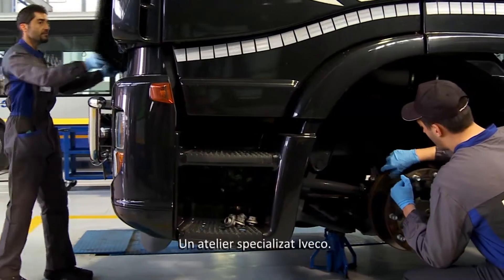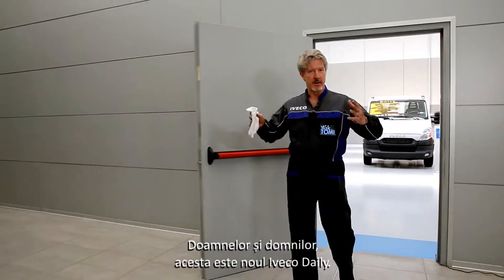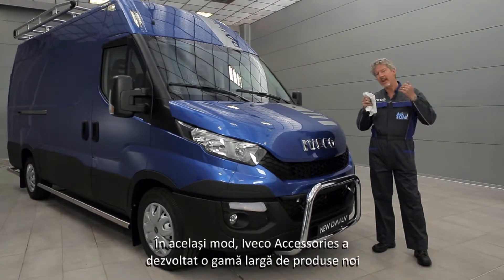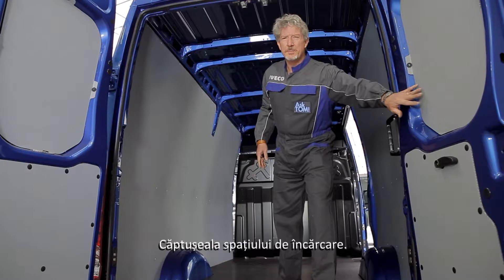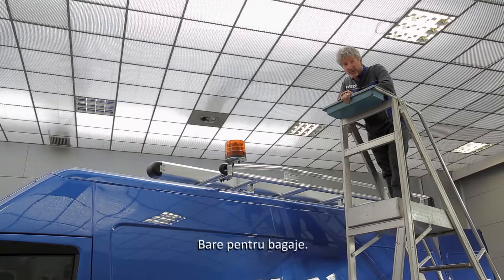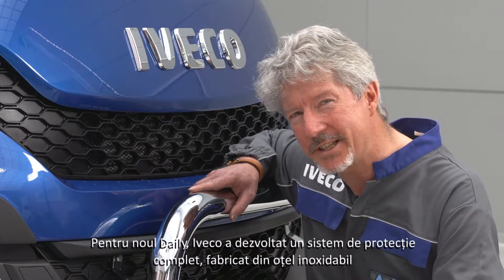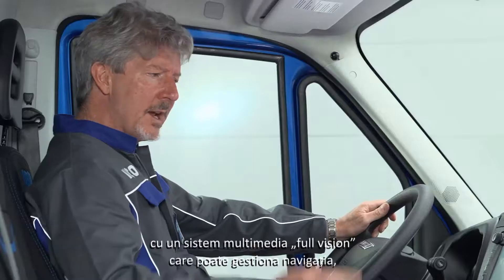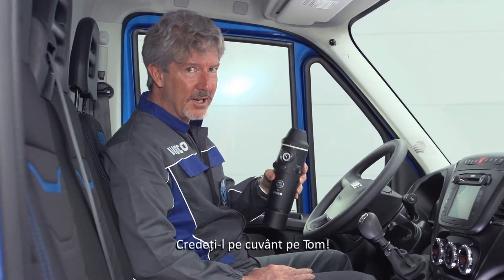IVECO - ACCESORII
Video clip IVECO - Ask Tom - Accesorii